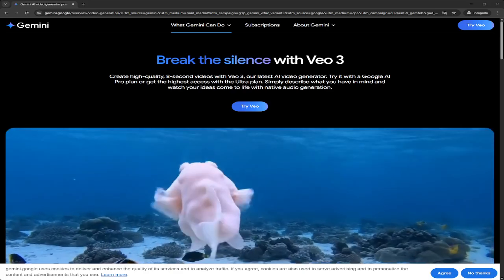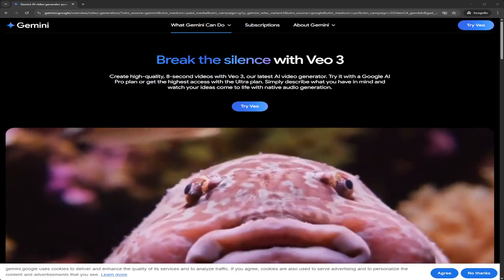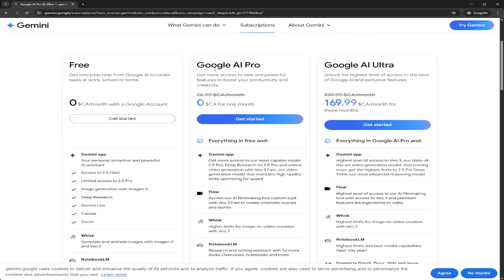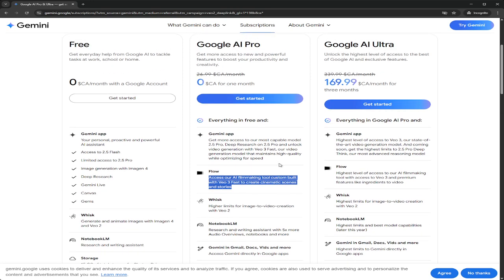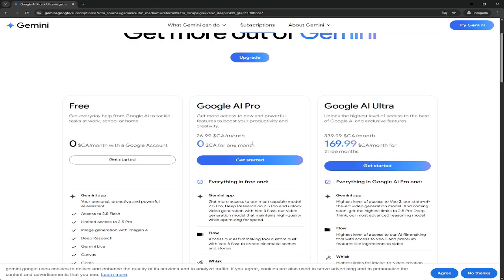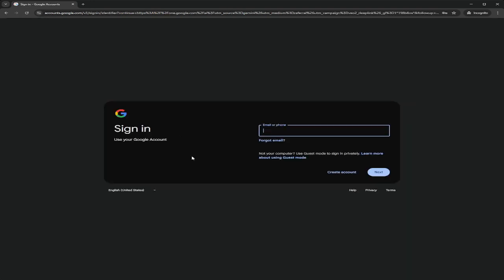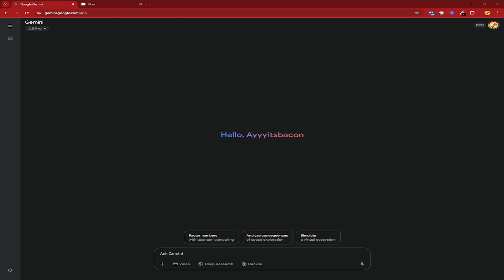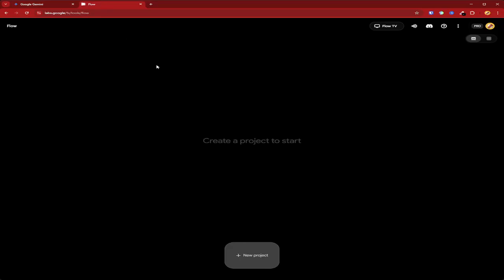How To Use Veo 3 Free | Google Veo 3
In this video, we'll walk you through exactly how to use Veo 3, the latest AI-powered video generation tool by Google. Whether you're new to Veo or just want to explore its full potential, this tutorial covers everything you need to get started.